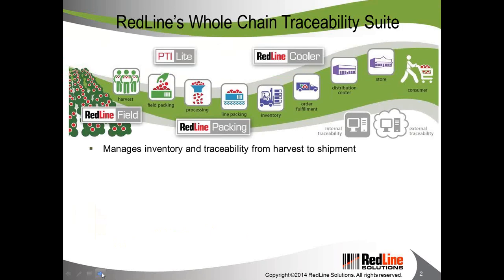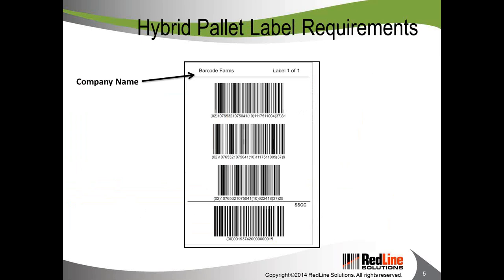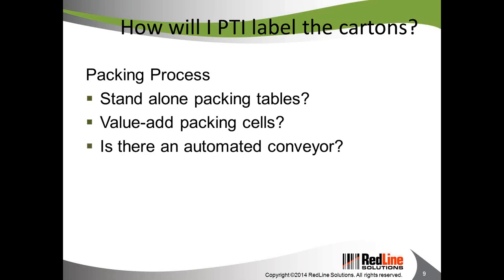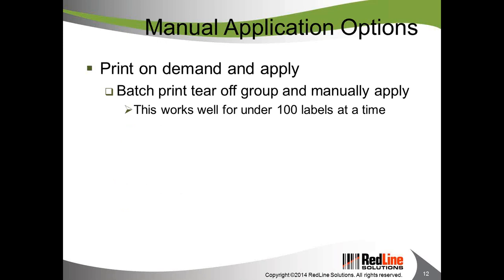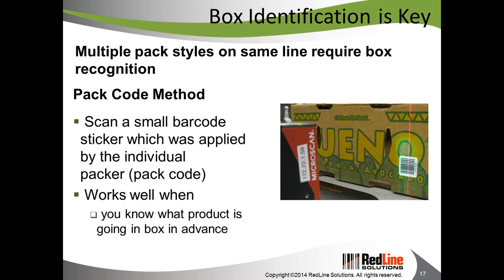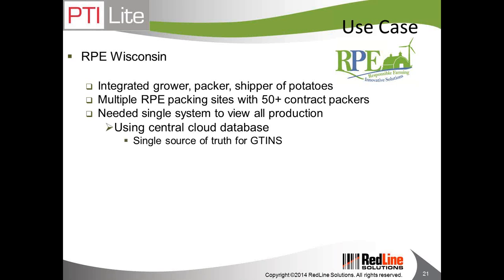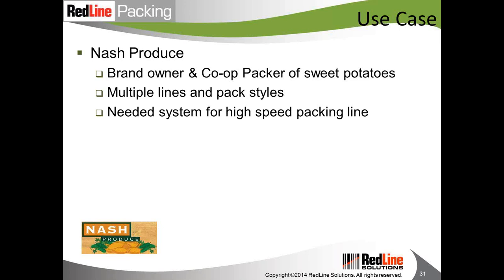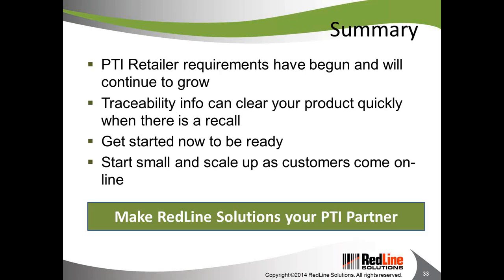Highlights: PTI Case Labeling for the Packing Shed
Case traceability labeling is a new reality. Wal-Mart's case labeling program started in November and became a requirement January 1. Other retailers will follow; it is only a matter of time.